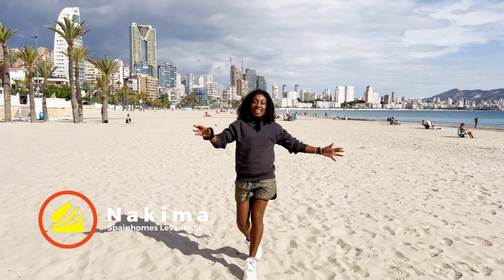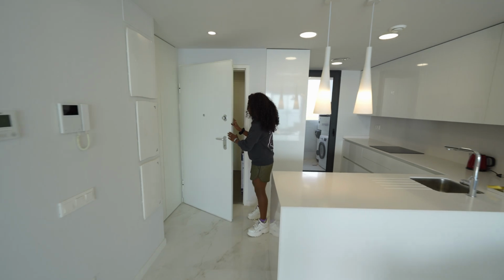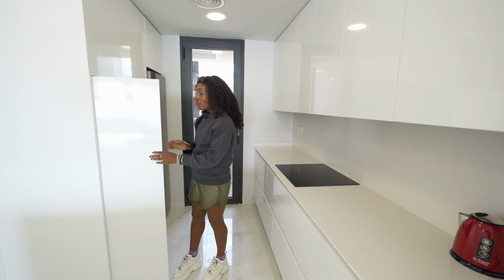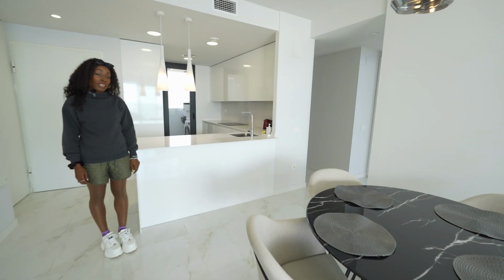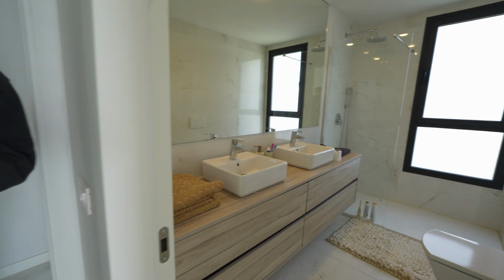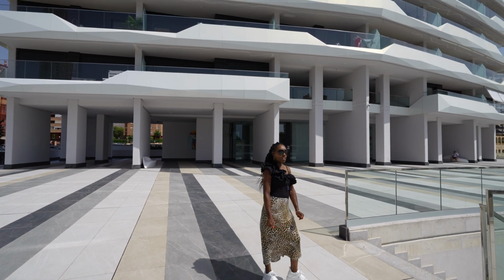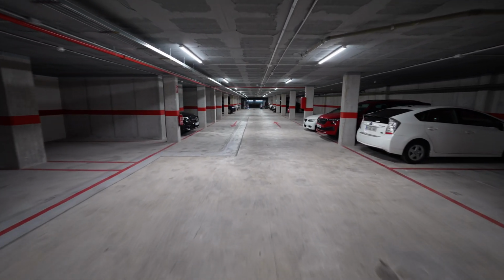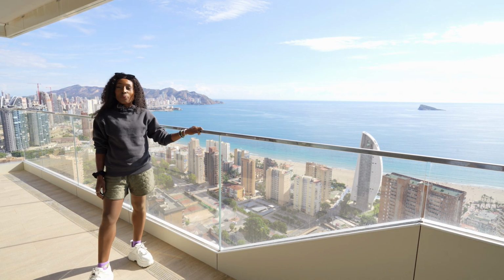Apartment for sale in Playa Poniente, Benidorm, Spain | Benidorm Beach is a luxury residential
Exclusive apartment for sale in Playa Poniente, Benidorm, Spain. Details
ID: 1111

Benidorm Beach is a luxury residential building with sea views of Playa Poniente. The apartments are in a glass tower that features spacious terraces and spectacular views of the Benidorm Coast and the Mediterranean Sea. This apartment is 130 m2, offers three bedrooms, two bathrooms and is on the 32nd floor.

The entry leads to an open plan living, dining and kitchen area of 37 m2 and the ceiling height throughout the apartment is 2.7 metres. Furthermore, there are three spacious bedrooms. The development has an adult swimming pool, children’s pool, spa, Jacuzzis, chill out, children’s play area, two paddle tennis courts and much more.

The modern specifications included within the property consist of large porcelain stone flooring, hot/cold air conditioning, LED lighting, fitted wardrobes, kitchen appliances and domestic goods, double glazed anti-glare windows, intercom, alarm and a parking space.

Property in Spain, Alicante: Benidorm, Albir, Altea, Calpe, Finestrat, La Nucia, Polop. SpainHomes Levante S.L. - Real Estate Agency.

🇪🇸 FIND US:

OFFICE: 03530 España, La Nucia, Avenida D’Altea, 2, Asesoria Devesa